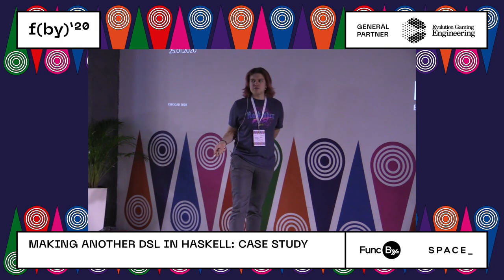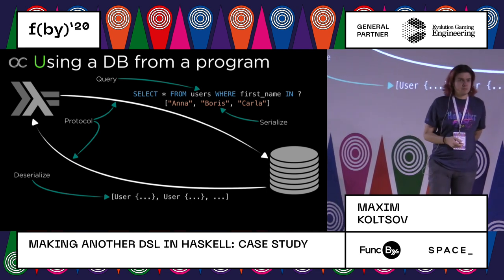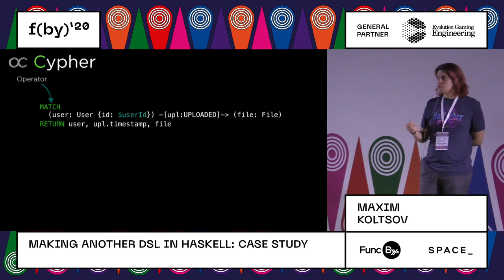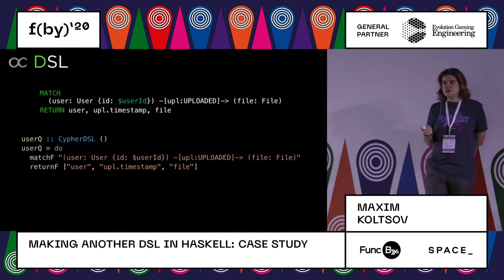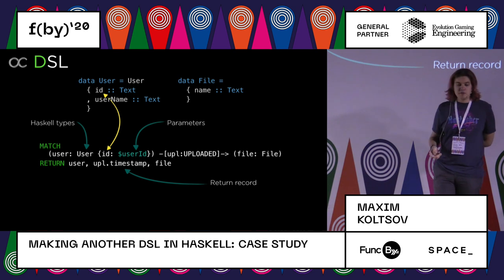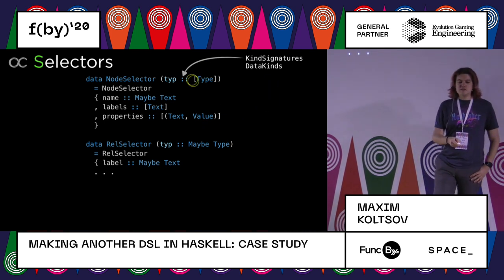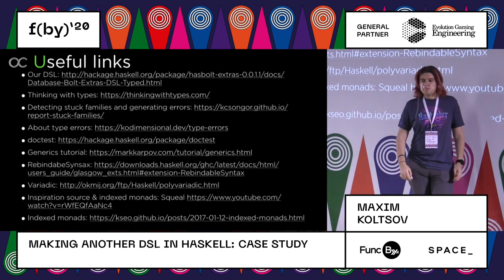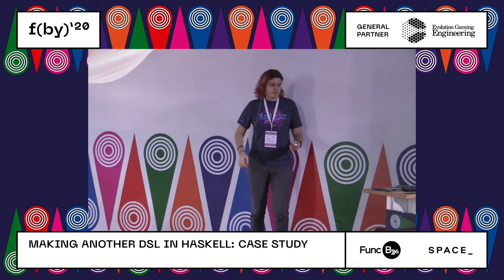f(by) 2020: Making another DSL in Haskell: case study, Maxim Koltsov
f(by) 2020
FP track

Making another DSL in Haskell: case study - Maxim Koltsov @maksbotan

In this talk we'll present latest additions to Biocad's Haskell DSL for Cypher query language.
Cypher is the query language of Neo4j graph database. To make writing of complex queries safe and future-proof, we use our own embedding of Cypher into Haskell.
We will show how we applied several well-known techniques, like Generics, Type Families and heterogeneous lists, to make GHC check more of Cypher's syntax and semantics for us.
Ideas presented in this talk are universal and will be useful in making any similar DSL in Haskell.